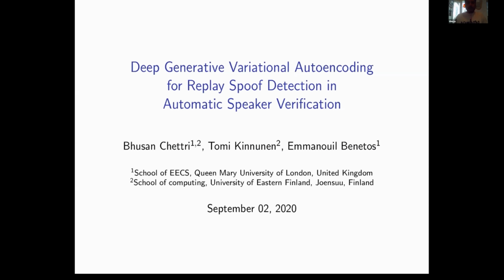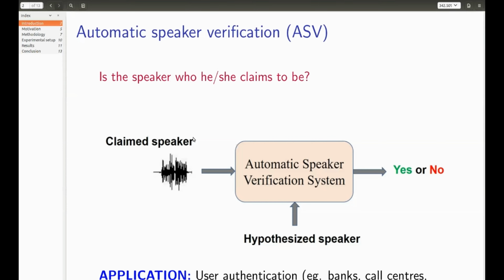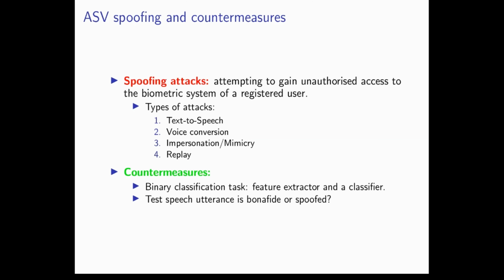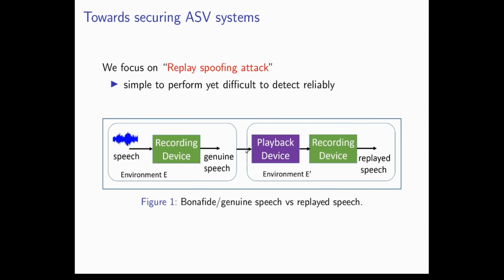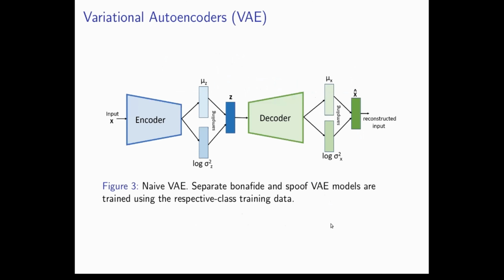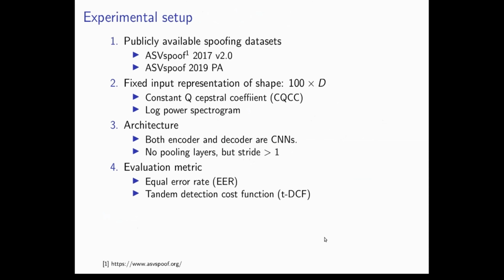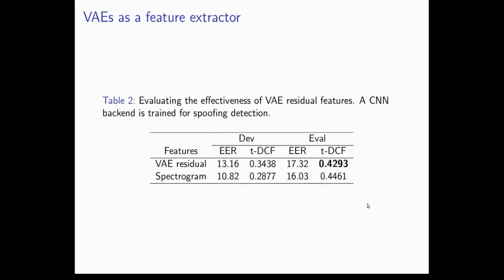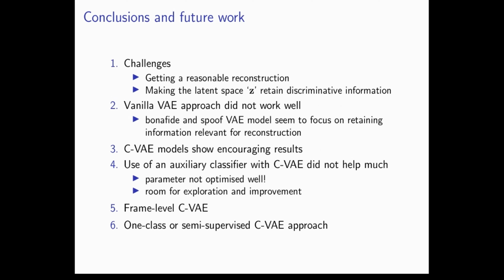Deep autoencoding for replay spoof detection in automatic speaker verification - Bhusan Chettri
2020 Intelligent Sensing Summer School

Deep generative variational autoencoding for replay spoof detection in automatic speaker verification
Bhusan Chettri, QMUL

Voice biometric systems use automatic speaker verification (ASV) technology for user authentication. Even if it is among the most convenient means of biometric authentication, the robustness and security of ASV in the face of spoofing attacks (or presentation attacks) is of growing concern and is now well acknowledged by the speech research community. A spoofing attack involves illegitimate access to personal data of a targeted user. Replay is among the simplest attacks to mount yet difficult to detect reliably and is the focus of this talk. In this talk, I will present our preliminary results on the application of variational autoencoders for replay spoofing detection using two benchmark spoofing datasets.